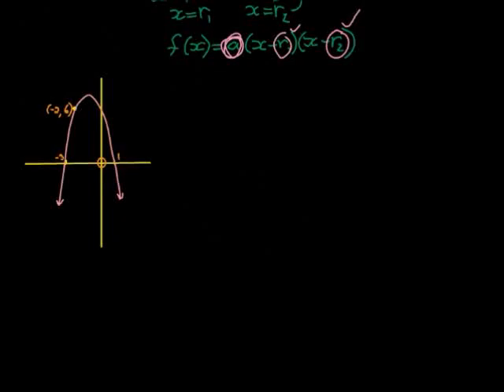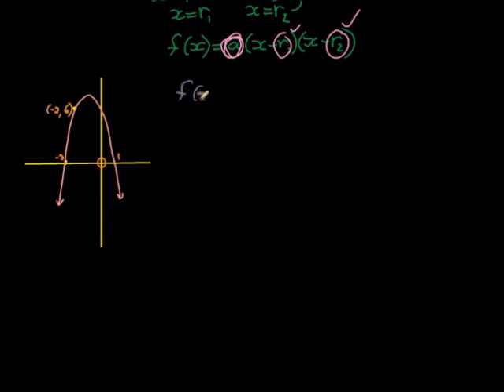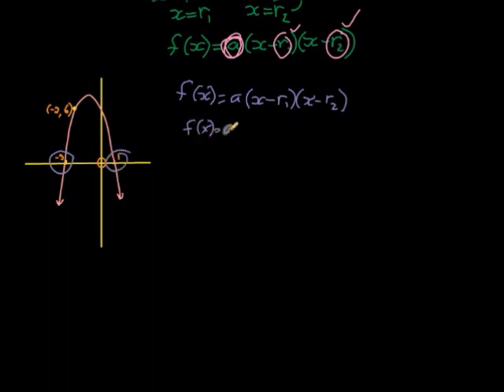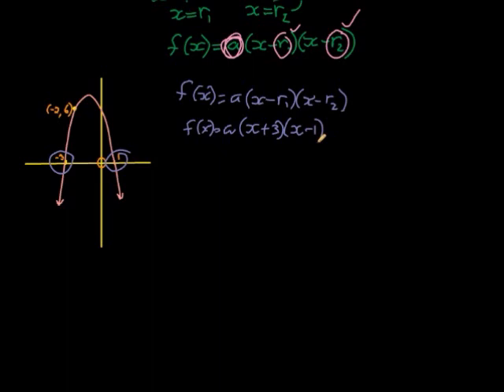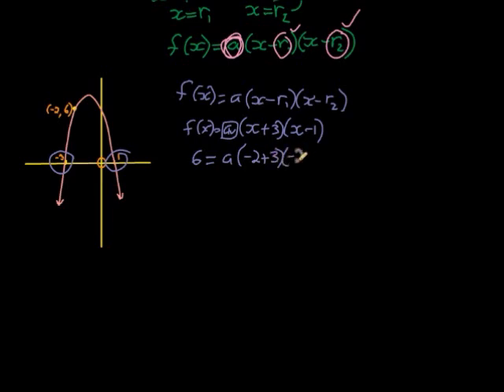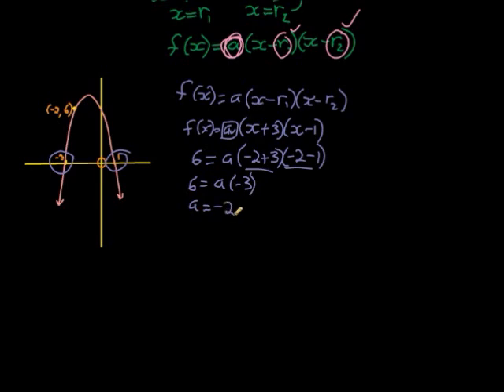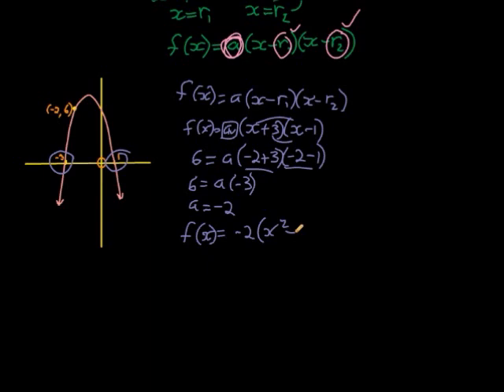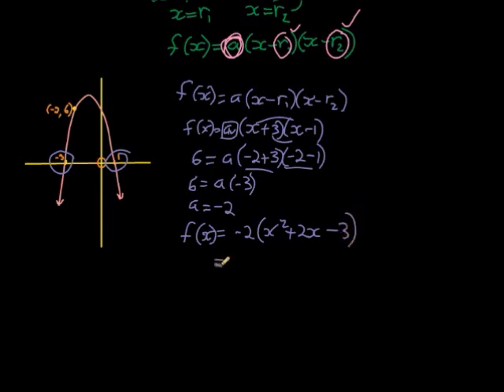Example of Finding the equation of a quadratic function given the roots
An Example on how to find the equation of a quadratic function given the roots (x intercepts)